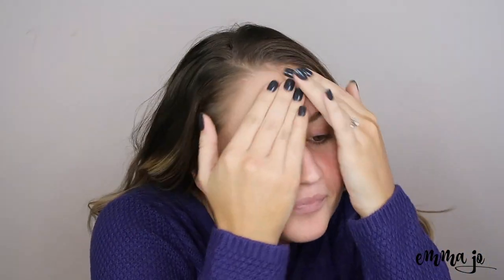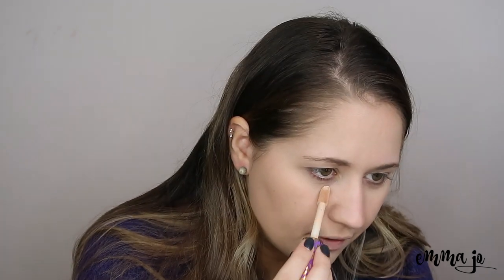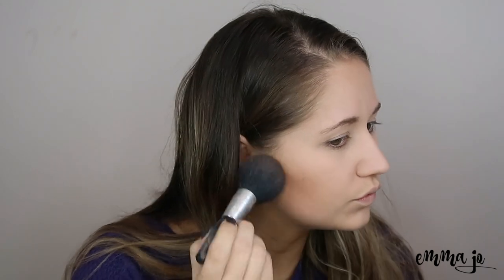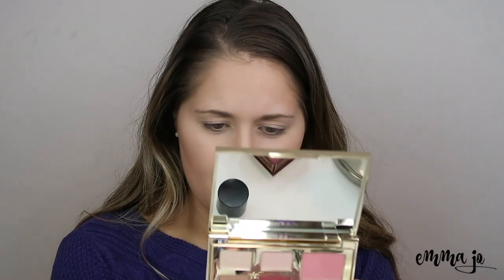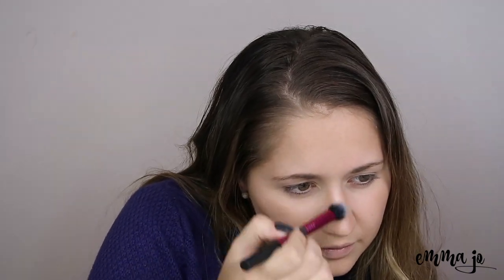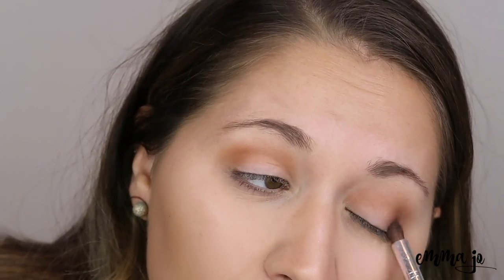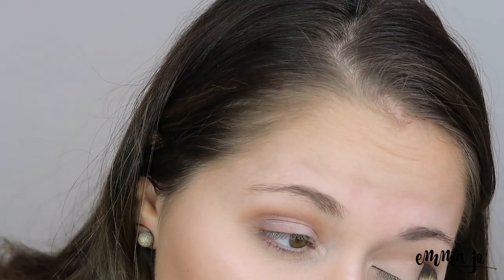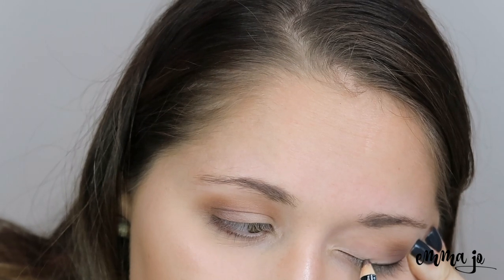NATURAL/EVERYDAY MAKEUP | Emma Jo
This video is all about a natural look for makeup! Check it out and ENJOY!